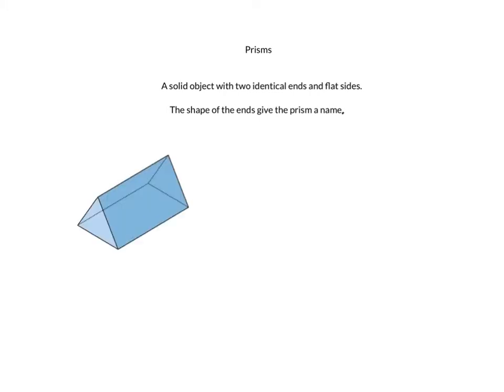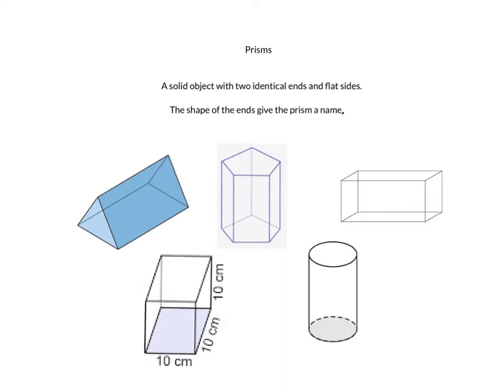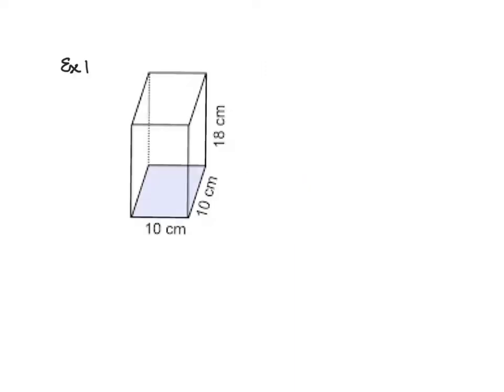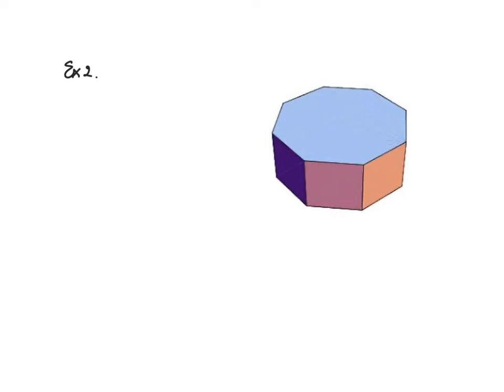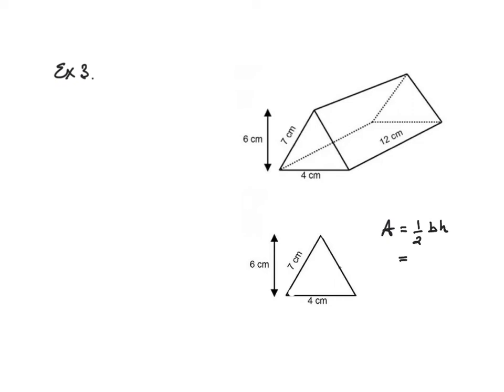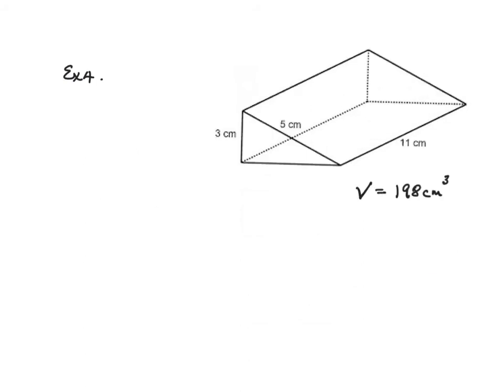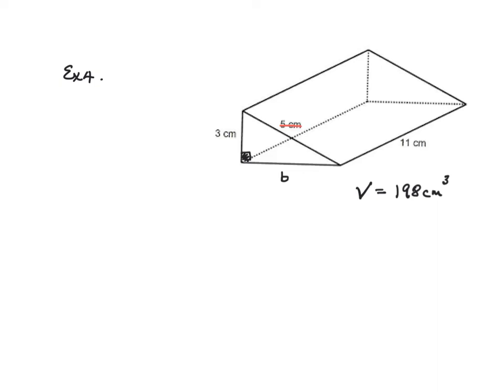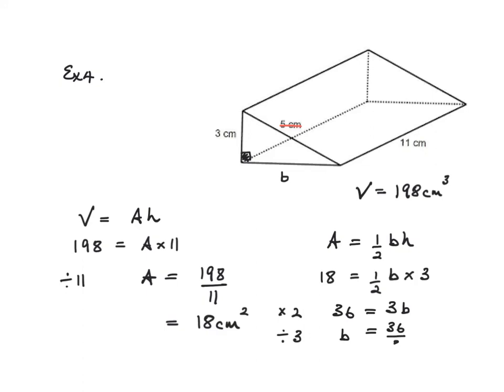S3 Areas & Volumes 7